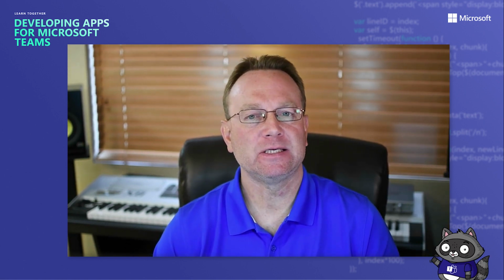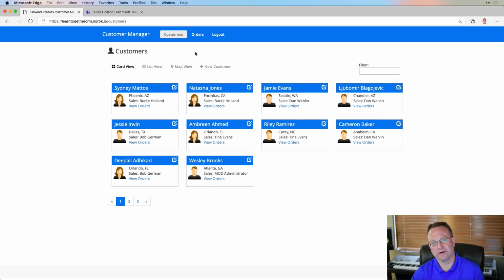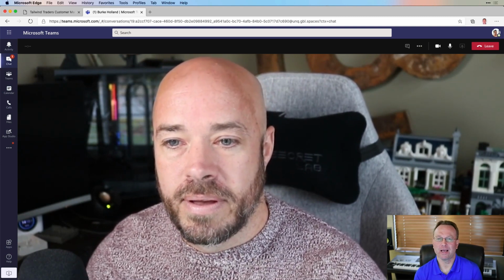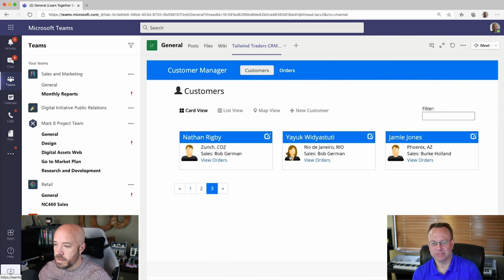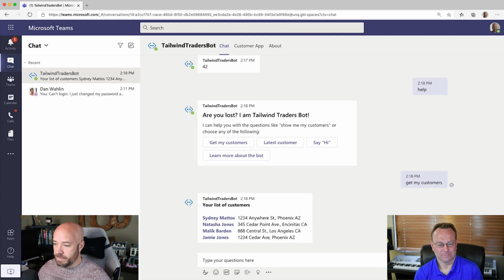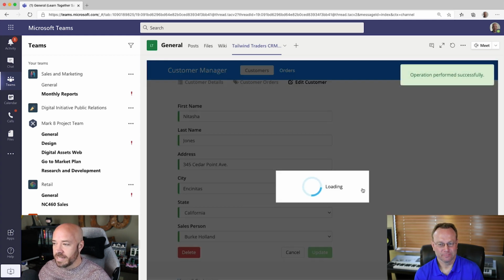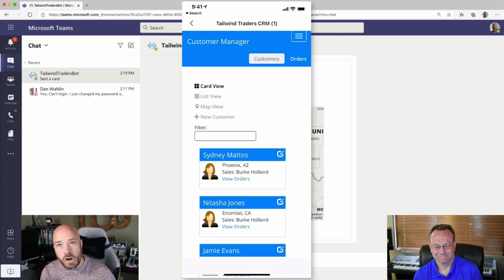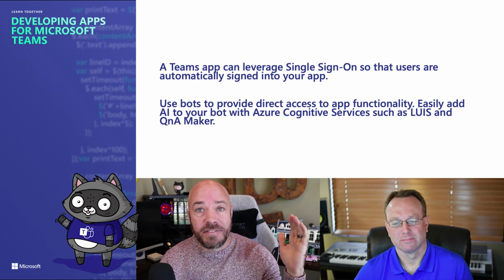Learn Together Developing Apps for Teams Key benefits of integrating web applications into Microsoft